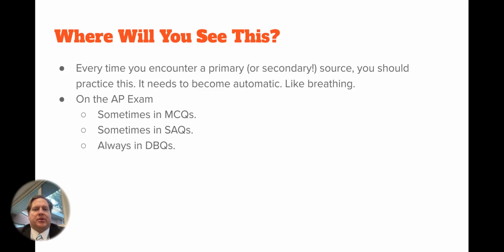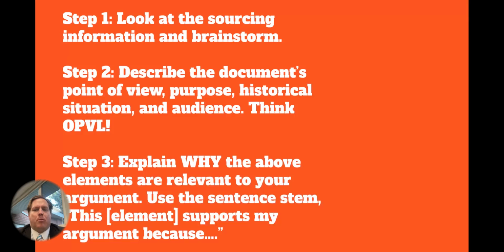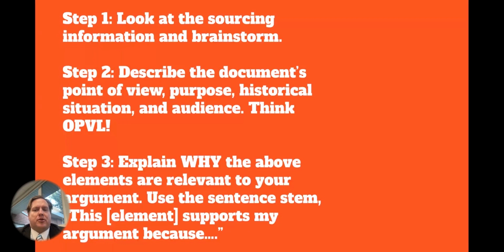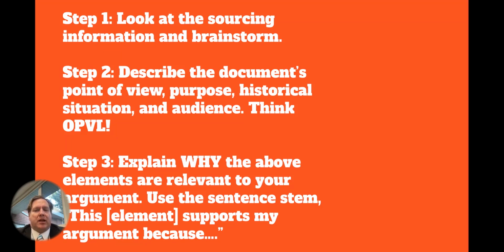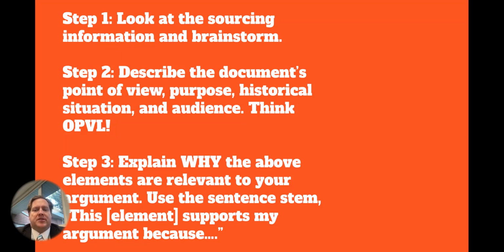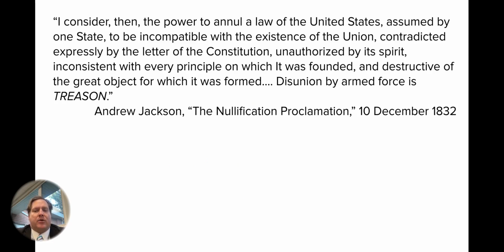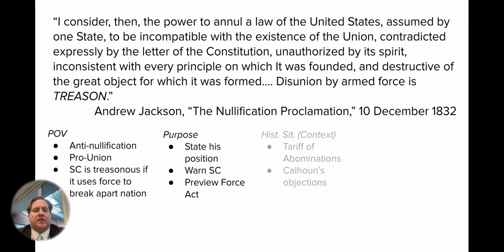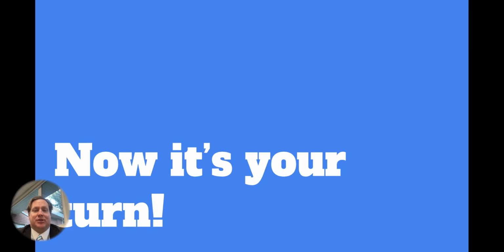Skill 14 (Sourcing and Situation)